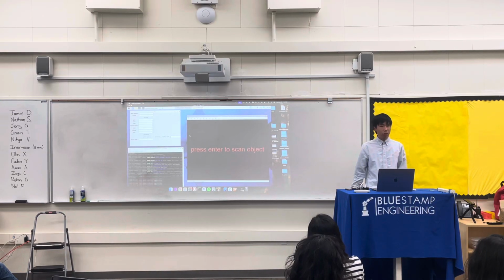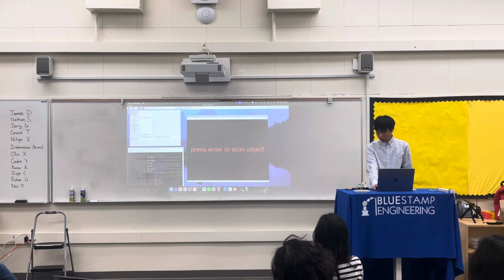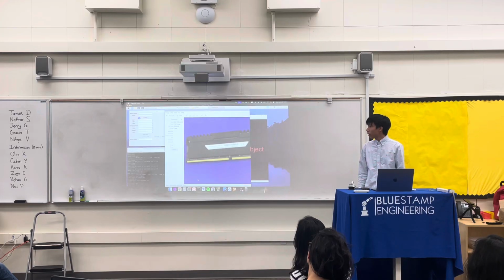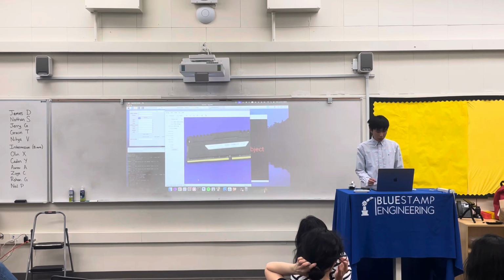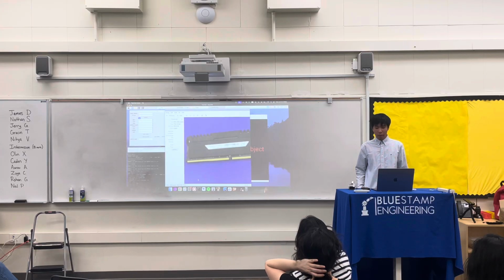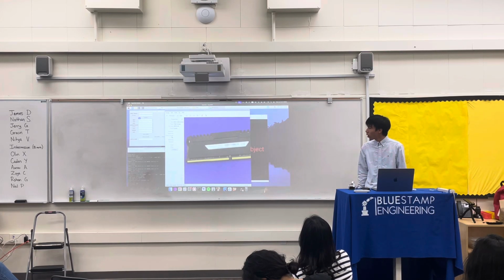James D. Demo Night Presentation